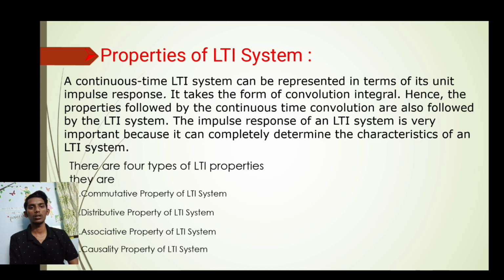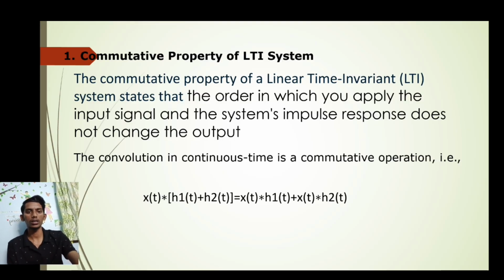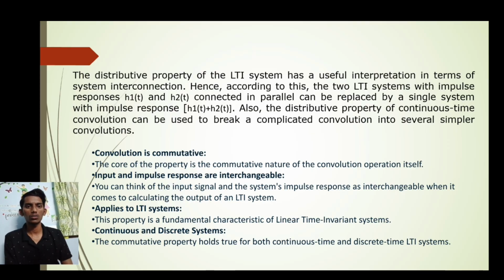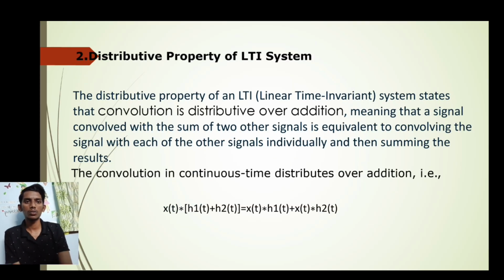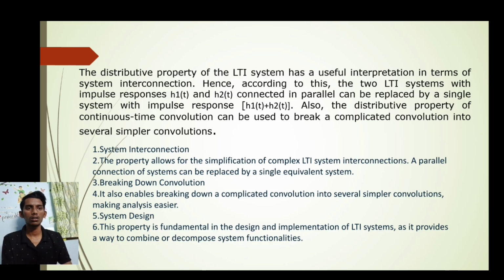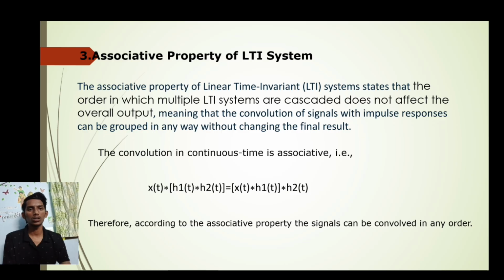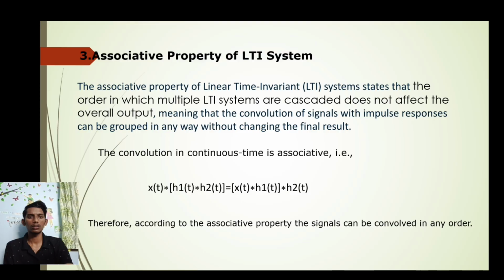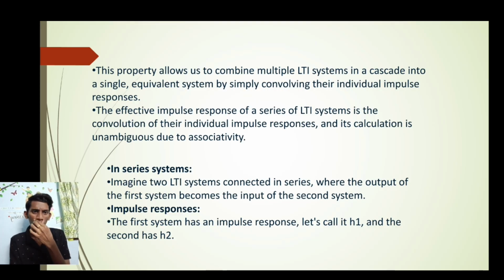SS SEMINAR (II-I) MID-1